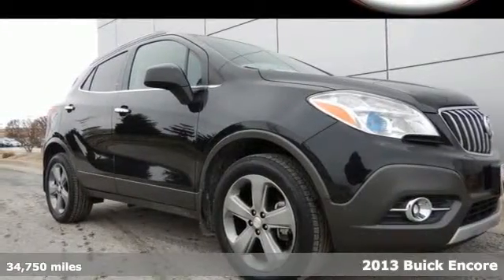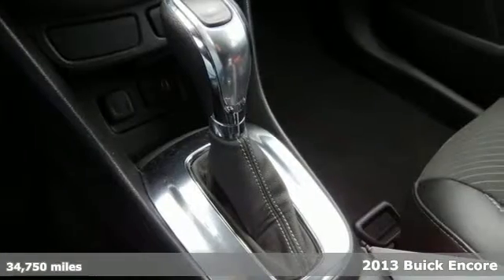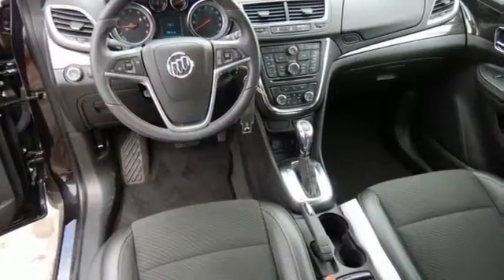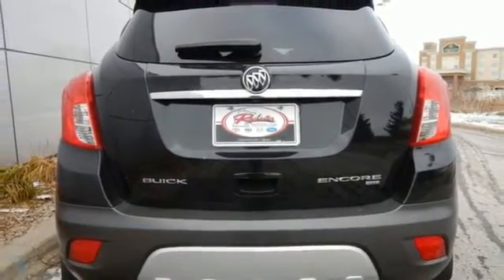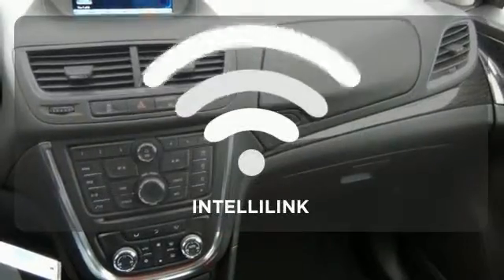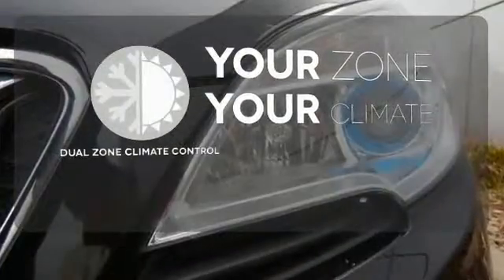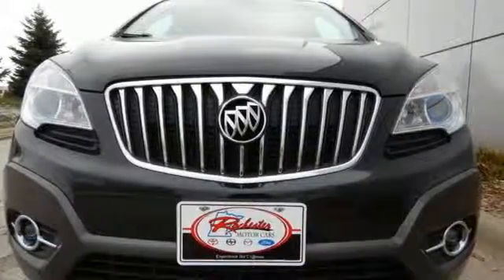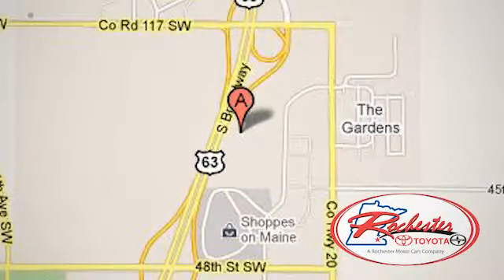Used 2013 Buick Encore Rochester, MN X4776 - SOLD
Year: 2013
Make: Buick
Model: Encore
Trim: Convenience
Engine: ECOTEC 1.4L I4 SMPI DOHC Turbocharged VVT
Transmission: 6-Speed Automatic
Interior: Ebony
Mileage: 34750
Stock #: X4776
VIN: KL4CJFSB2DB172028
2013 Buick Encore Convenience Backup Camera, Bluetooth Carbon Black Metallic Recent Arrival! We look forward to earning your business.

Address:
4900 Highway 52 N